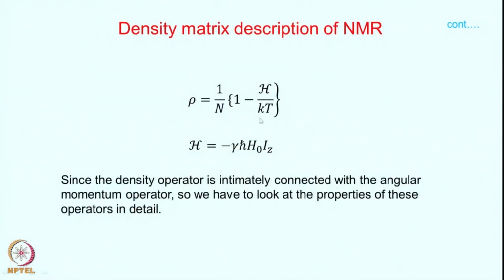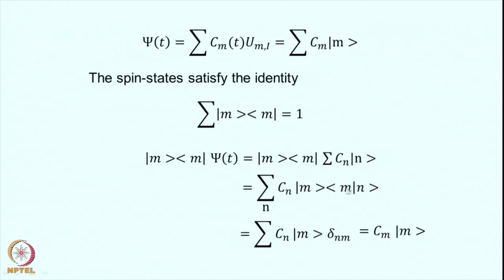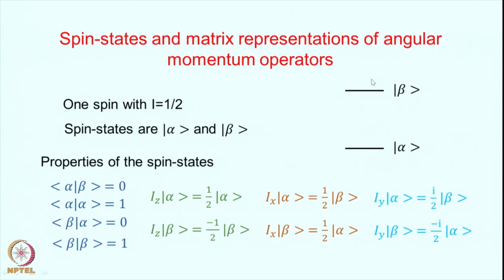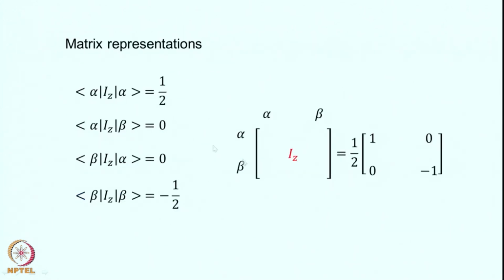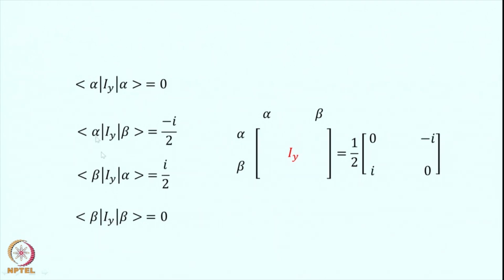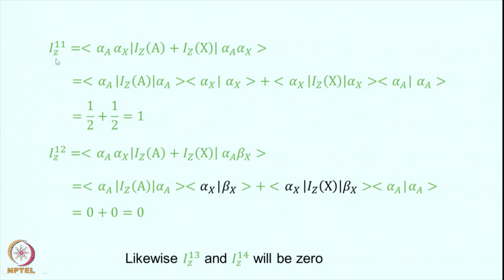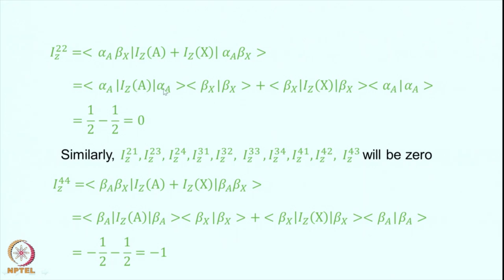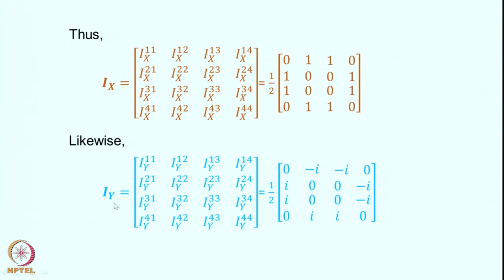Density matrix description of NMR - III